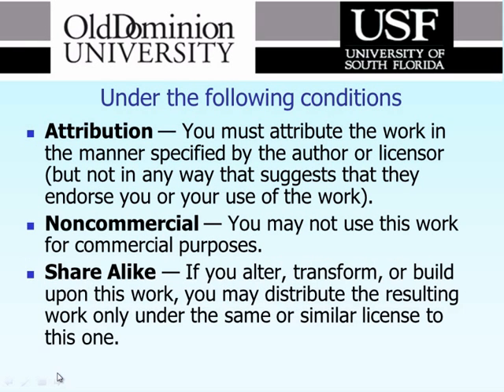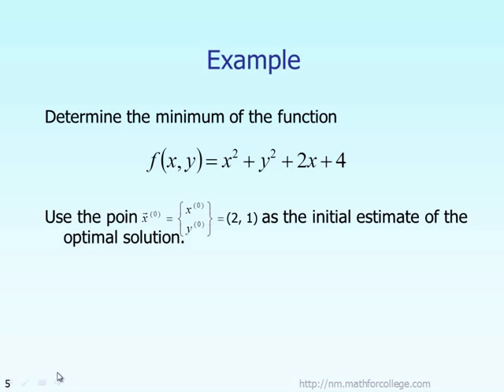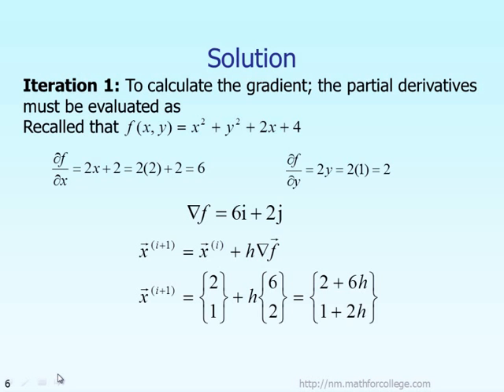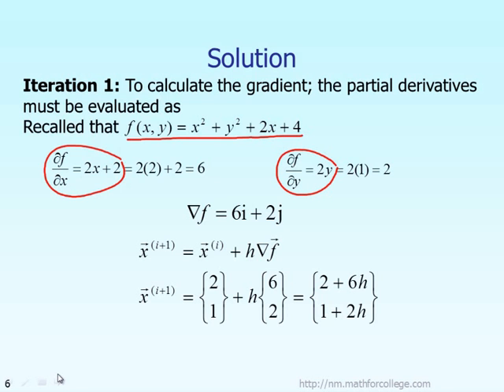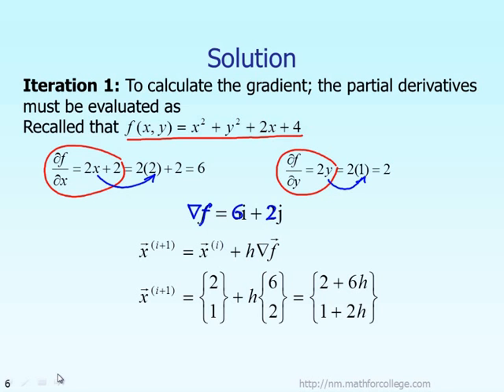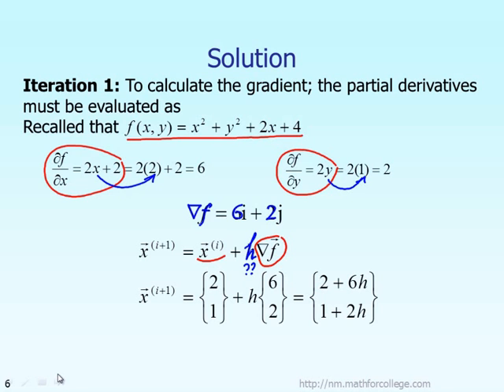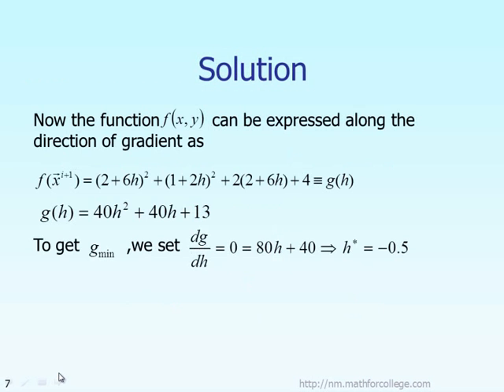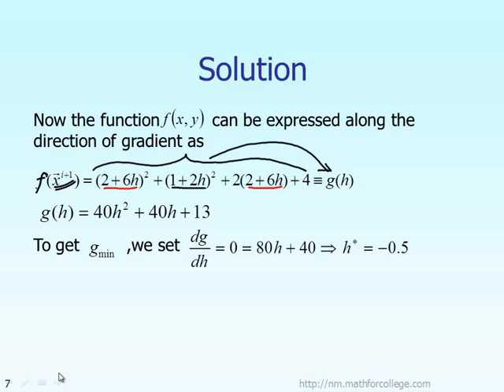Lecture: Multi Dimensional Gradient Methods in Optimization -- Example Part 1 of 2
Learn the Multi-Dimensional Gradient Method of optimization via an example.  Minimize an objective function with two variables (part 1 of 2).